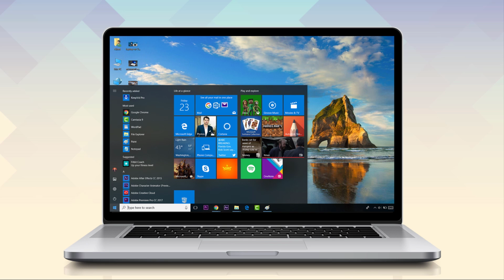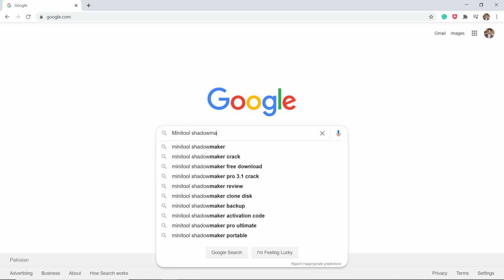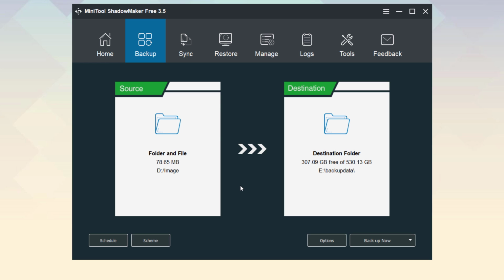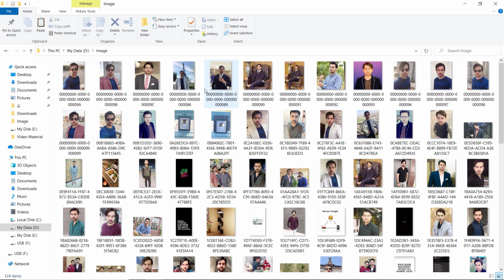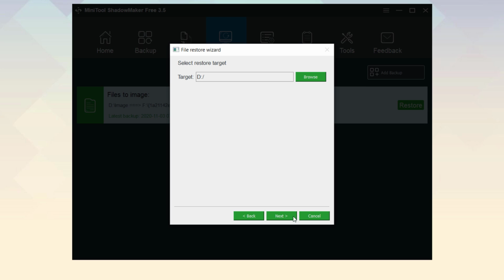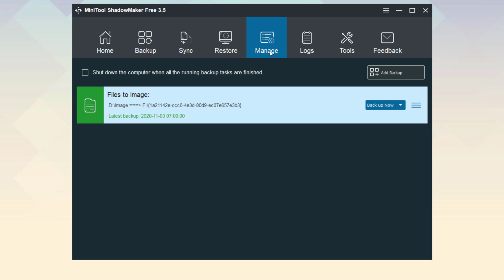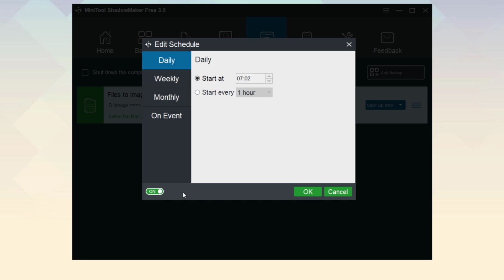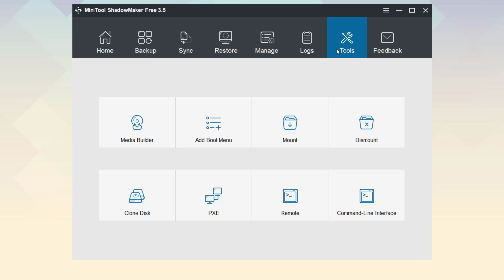How to Backup and Restore Files in Windows PC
How to automatically back up files to an external hard drive in Windows 10? The best automatic backup software - MiniTool ShadowMaker can easily establish automatic file backup. it'll be fantastic to automatically back up files to an external hard drive.